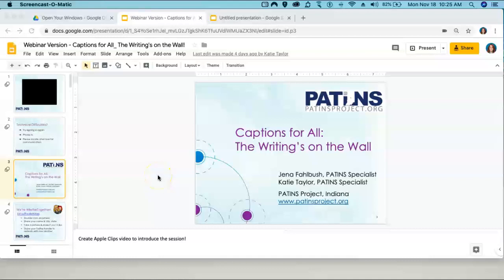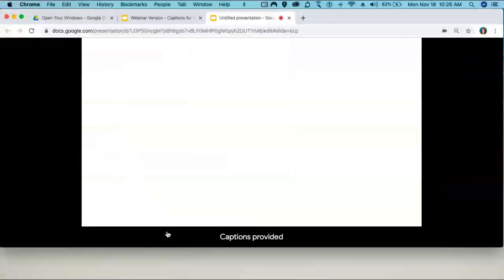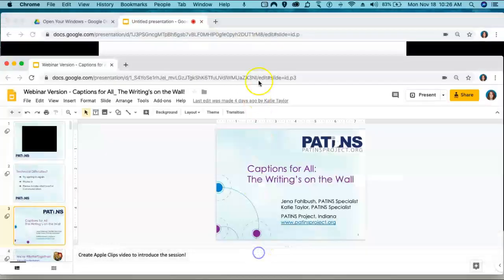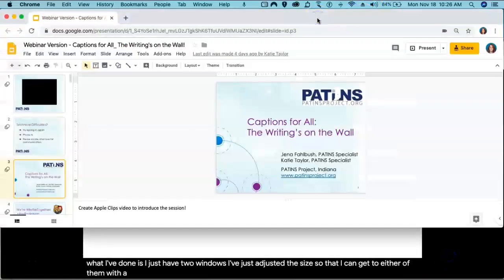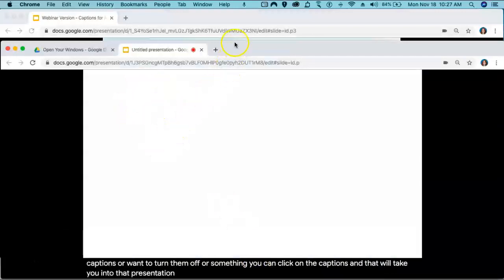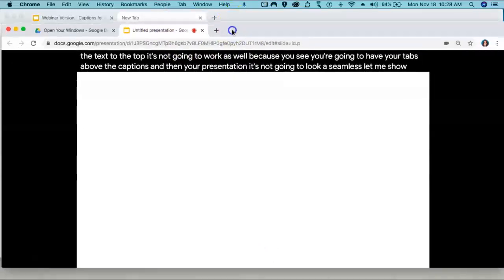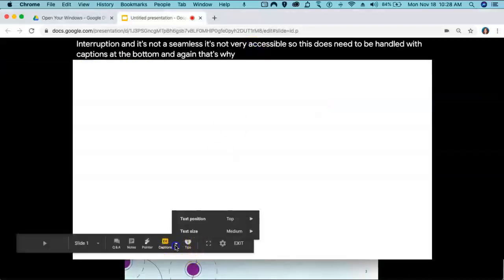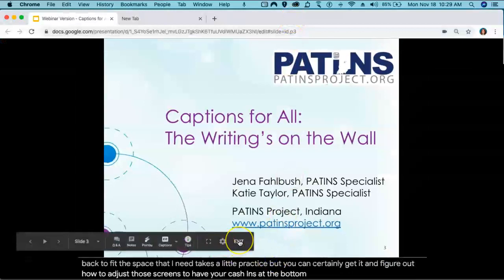Background Captions in Slides